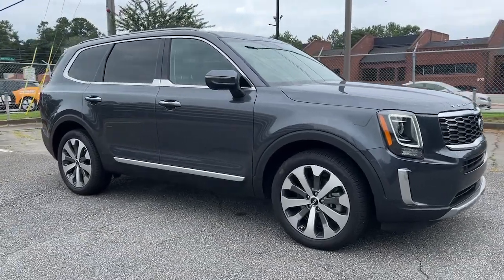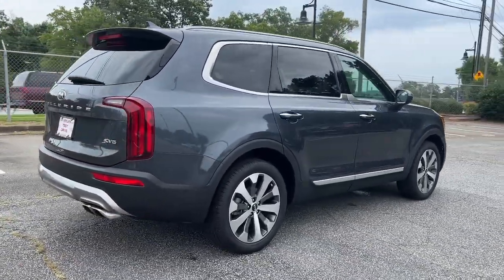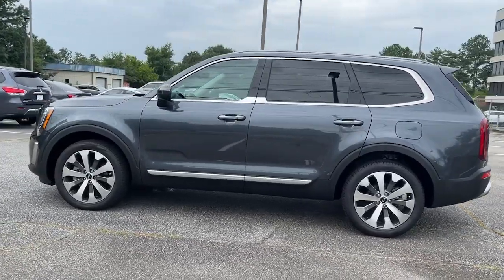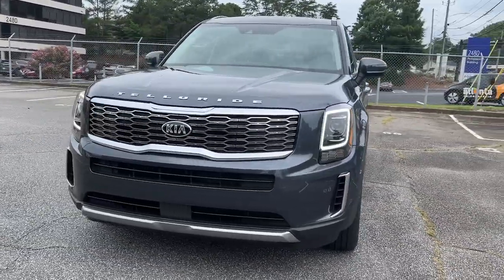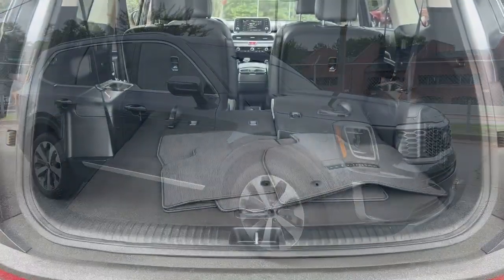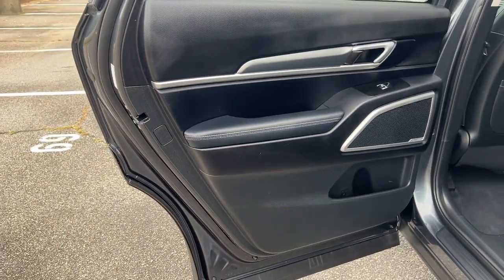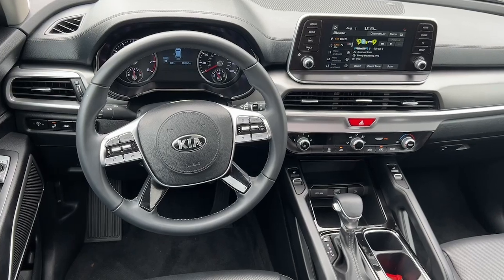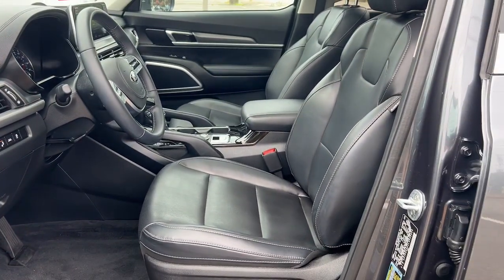2020 Kia Telluride Smyrna, Marrietta, Atlanta, Alpharetta, Kennesaw, GA 2P1527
Gravity Grey Used 2020 Kia Telluride available in Smyrna, Georgia at Ed Voyles Hyundai Kia. Servicing the Marrietta, Atlanta, Alpharetta, Kennesaw, GA area.

2020 Kia Telluride S Certified. Odometer is 27166 miles below market average!Awards:* Motor Trend Automobiles of the year * JD Power Automotive Performance, Execution and Layout (APEAL) Study * 2020 KBB.com Best Buy Awards * 2020 KBB.com 10 Best SUVs Worth Waiting For * 2020 KBB.com 10 Favorite New-for-2020 Cars * NACTOY 2020 North American Utility of the Year